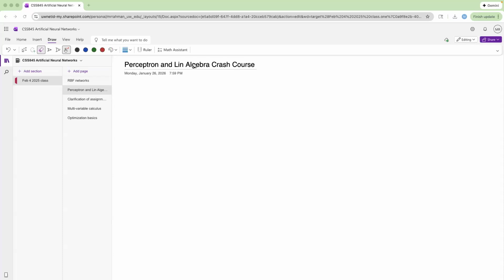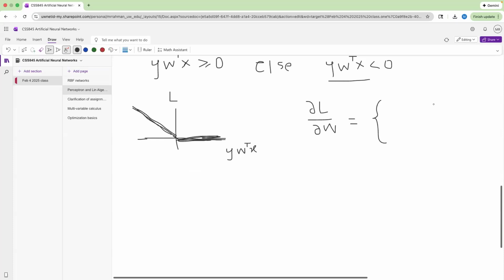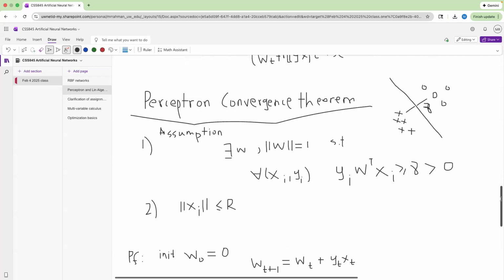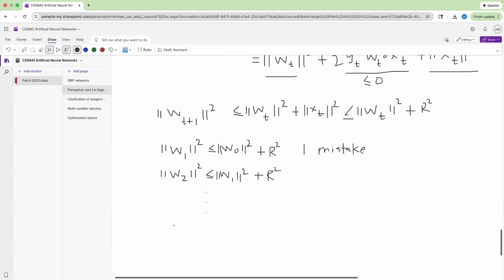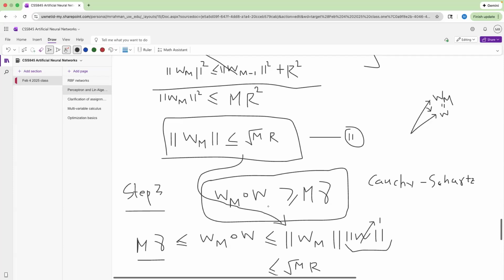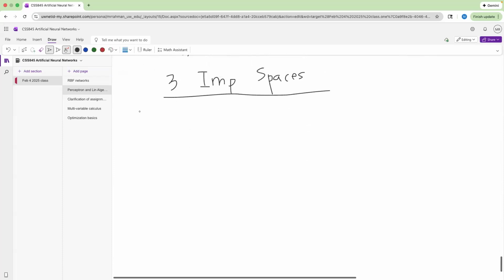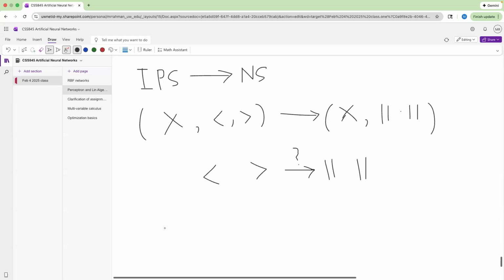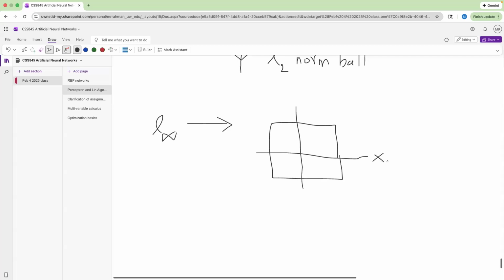Perceptron convergence theorem and linear algebra basics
This lecture covers (1) The perceptron rule as an instance of gradient descent, (2) The perceptron convergence theorem and (3) basic concepts from linear algebra